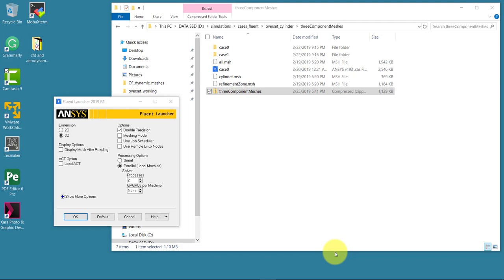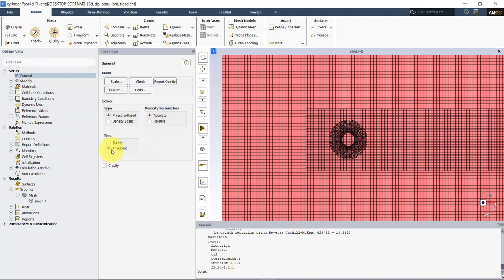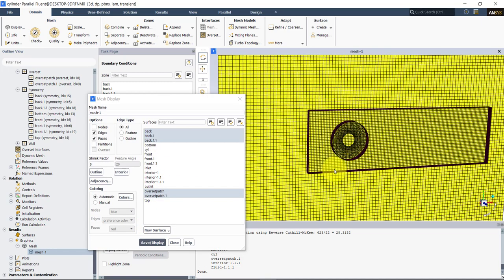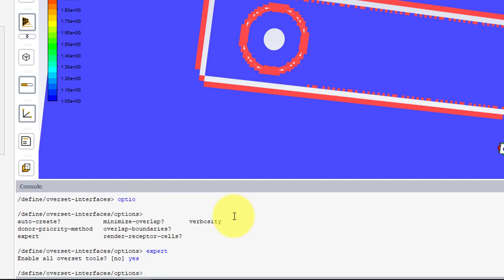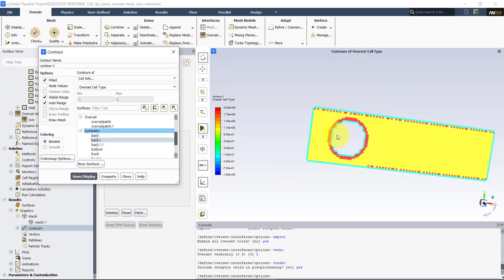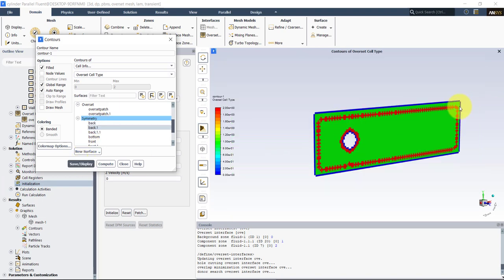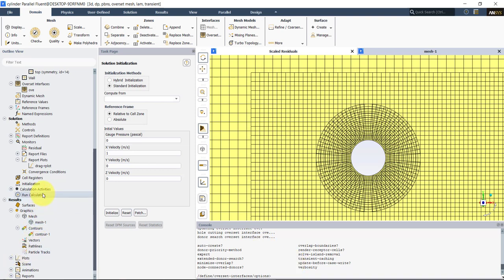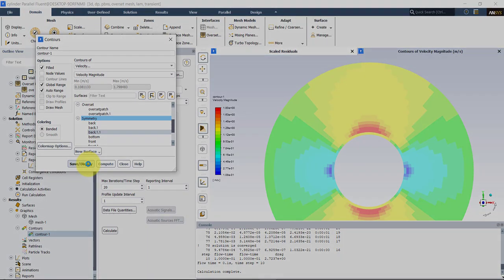Overset meshes with OpenFOAM and Ansys Fluent | CFD lessons | Part 7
In this video, we show how to deal with more than two component meshes in Ansys Fluent.

We also show how to assemble overset meshes, setup overset boundary conditions and interfaces, advanced options of the overset algorithm, and overset meshes post-processing.

Note: to run this tutorial you will need Fluent version 19 or 2019.

If you are interested in acquiring HPC time and getting on-demand access to Ansys Workbench and Ansys Fluent at competitive prices, you can contact our technology partner DLTM by sending an email to the following address: .